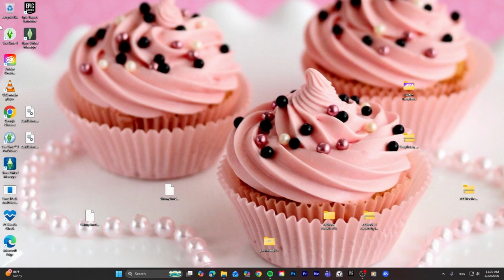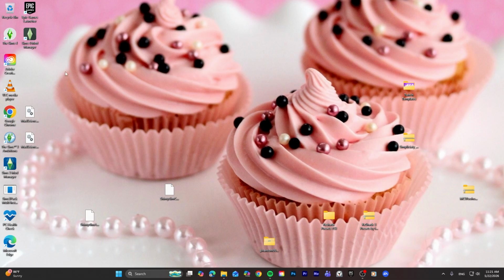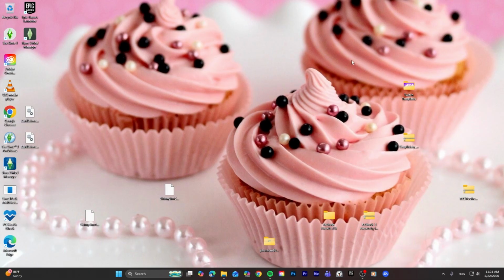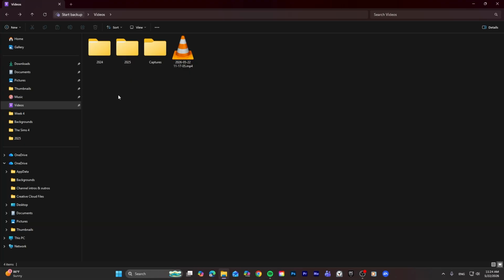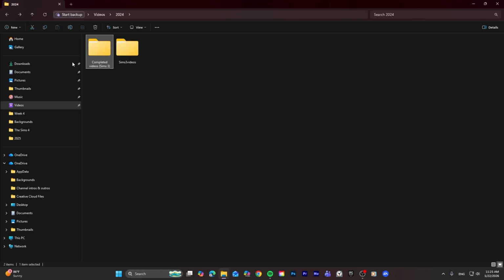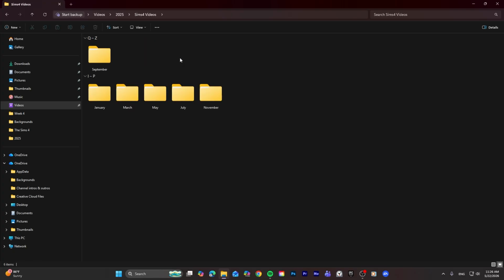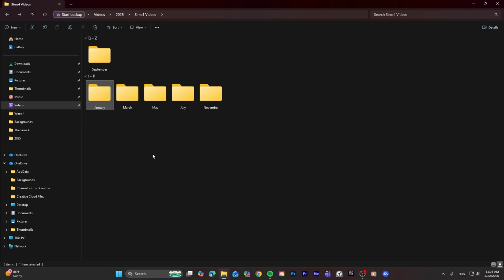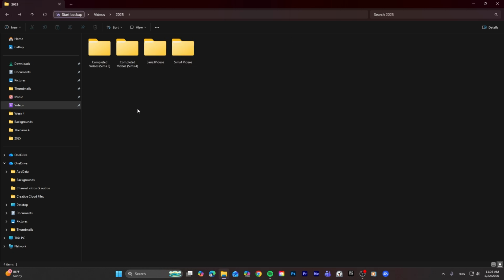How I prep content + My Batch Method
~Where I got this Icon~⬇️
Hey guys its Phantom and here is a video requested by @AJPlaysSims explaining how I recorded an entire month's (Now 3 Months) of Sims content for youtube
Hope you enjoy Bye
*Other Links in about